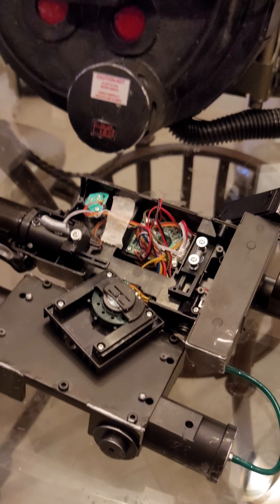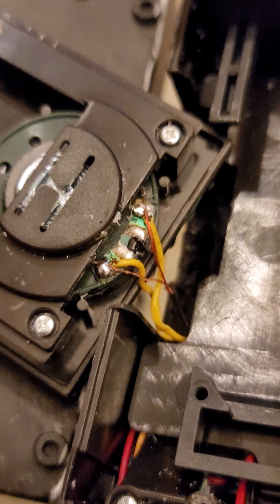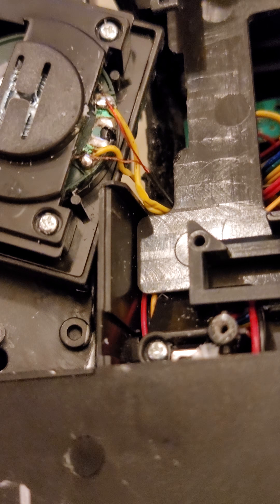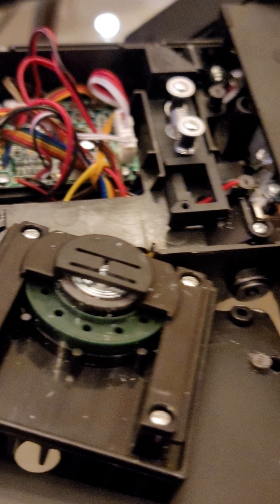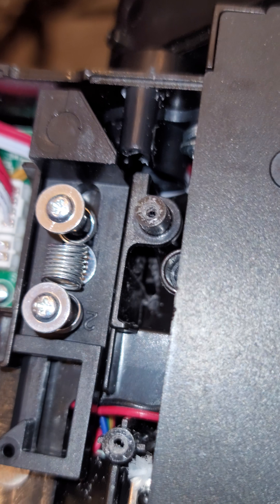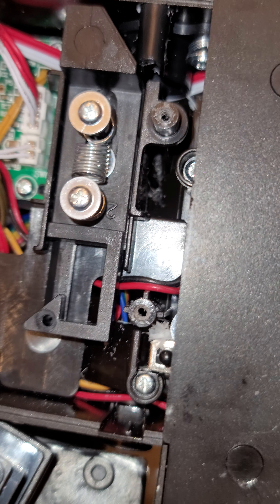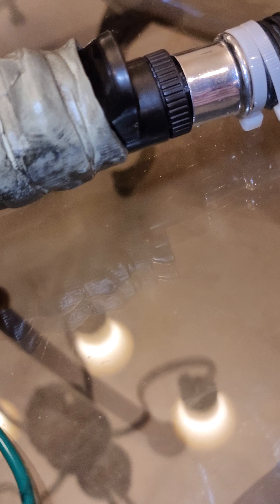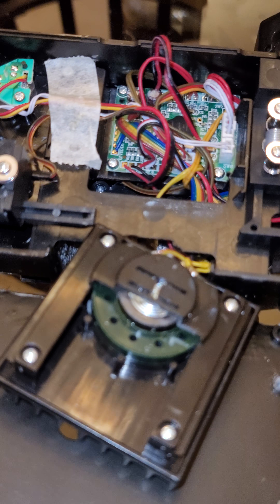Spengler's neutrona wand *how I utilized the speaker and switch for my pack mod*